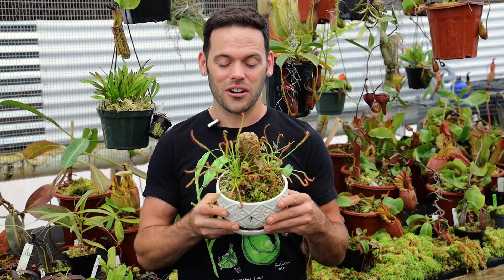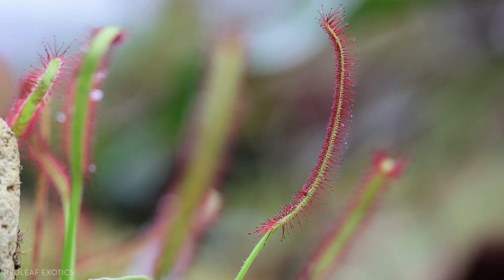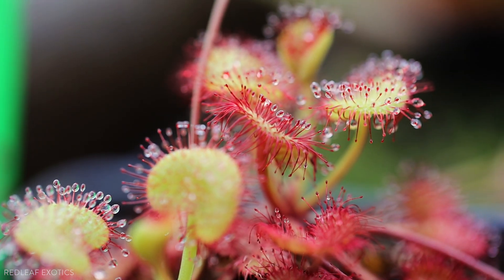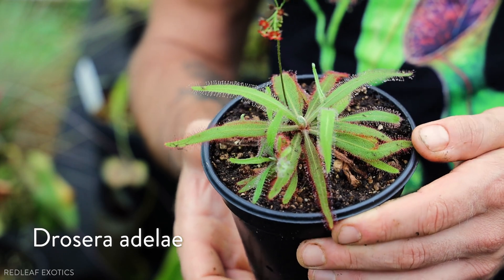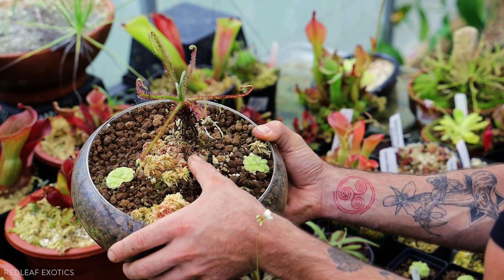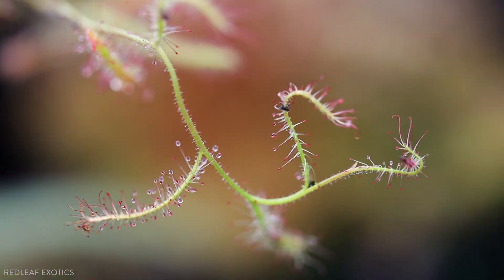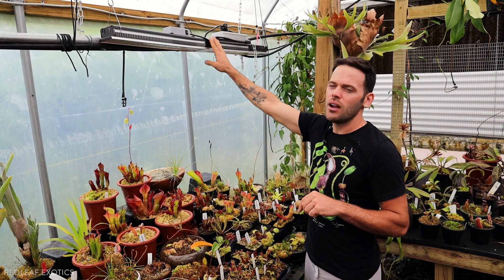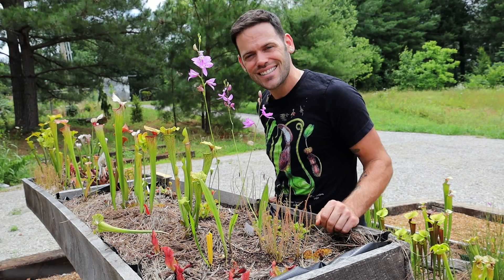Sundews | The Sticky and Carnivorous World of Droseras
Drosera are another fun genus of carnivorous plants to grow. Their long leaves are covered with tentacles, tipped in a sticky dew. For a small insect this sudden death! Constantly wet and sitting in water is the keys to keeping this genus happy. Tuberous types and some of the highland tropics types can be more difficult, but overall an easy genus to grow.  Temperate types can be grown outdoors in bog gardens and the Torpicals indoors under lights. Peat and sand is the preferred medium choice.  I like to mist them once a month with fish emulsion to them robust. I hope you enjoy!

Filmed and Edited by Brian Brigantti